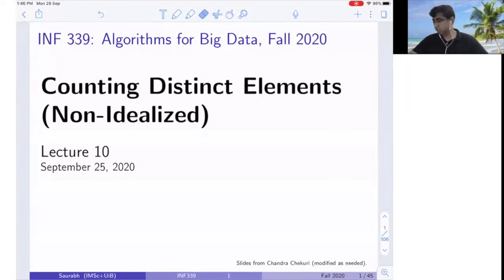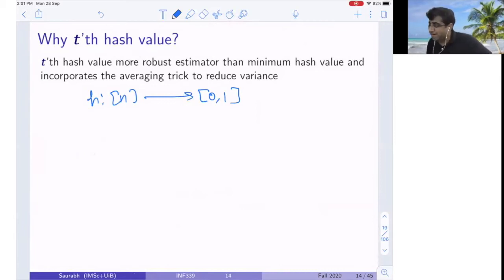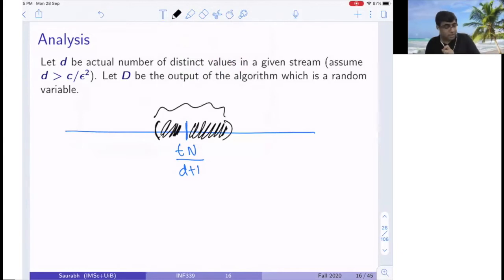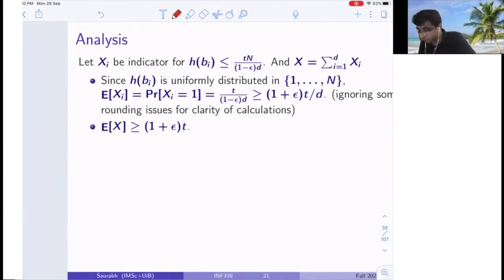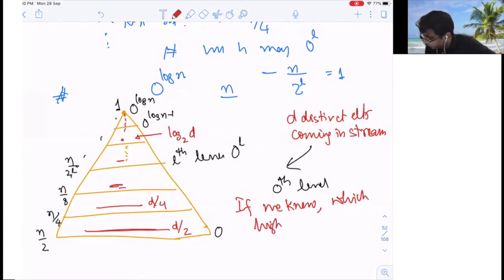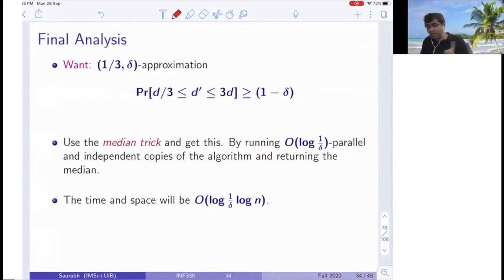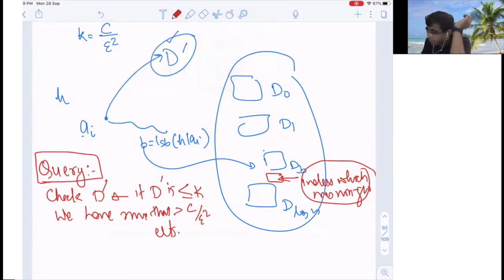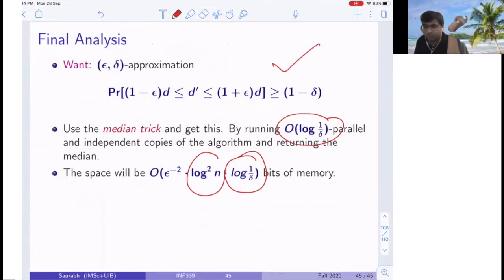Counting Distinct Elements (Non-Idealized)